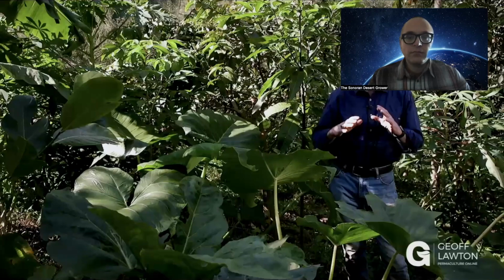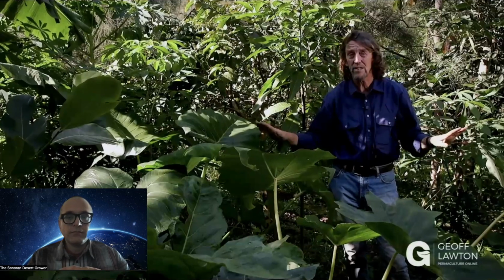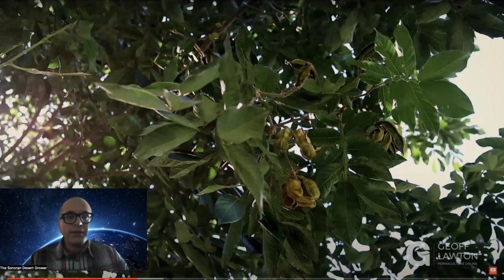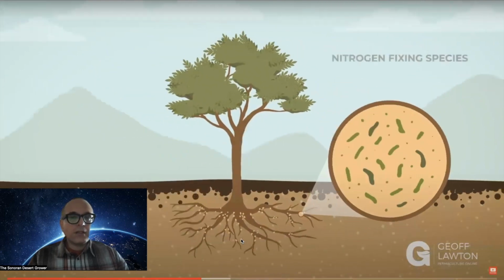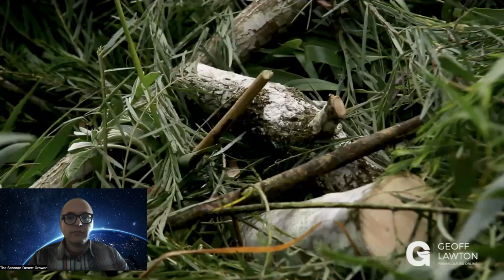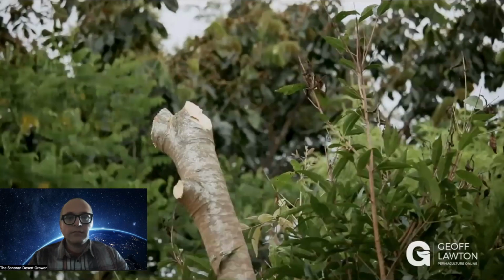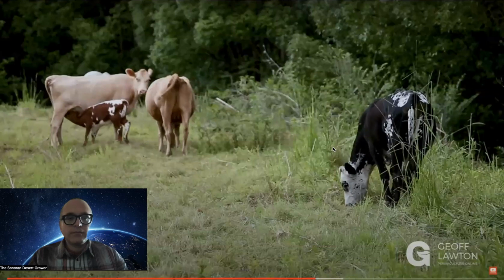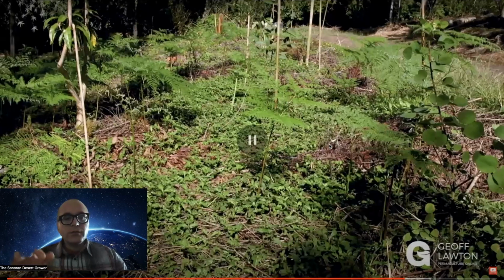What is a Food Forest? Are Arizona gardeners getting it TOTALLY WRONG?!?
The answer is mostly a yes! Folks are establishing orchards and calling them food forests, since they don't fully understand what a food forest really is. I decided to react to this video by Geoff Lawton where he explains what a food forest is and how to establish one. It's a really good overview and it really got my thinking about how these strategies can be employed here in the Sonoran Desert. I'm going to be doing more of these theory based videos, because I feel that it's important to engage in this discussion to remind folks what a food forest really is about.

If you like the content, please consider becoming a patron of the channel: